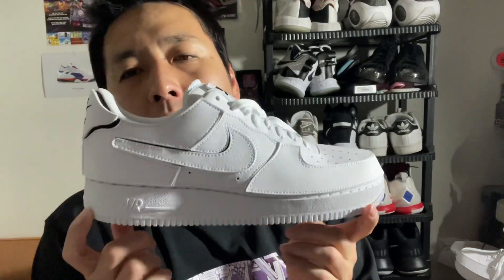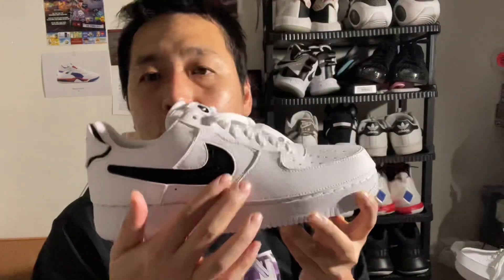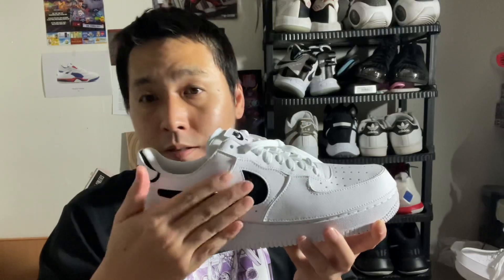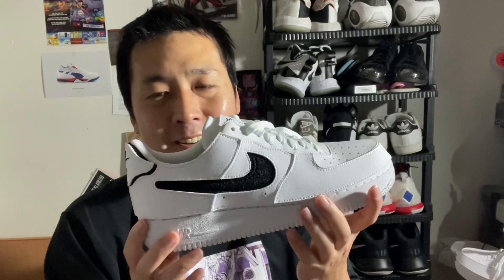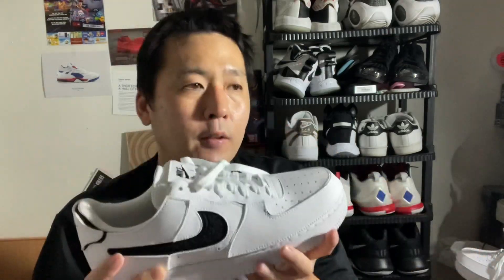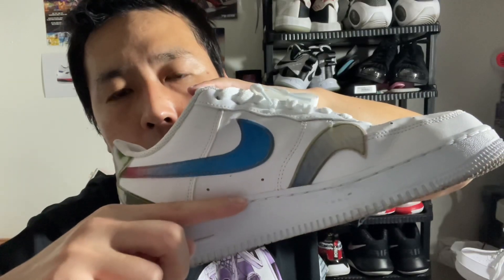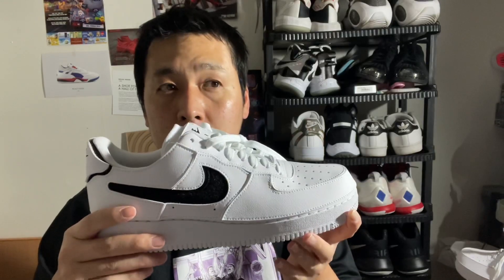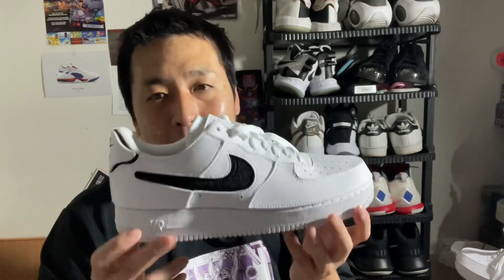nike air force 1/1 cosmic clay